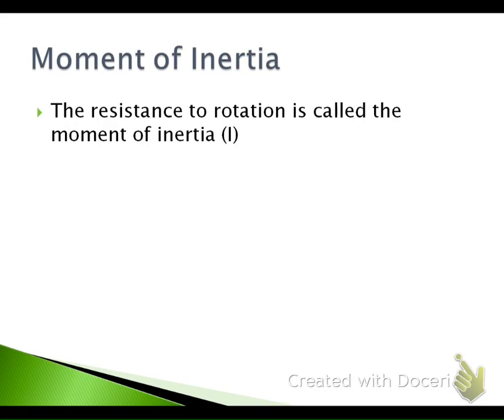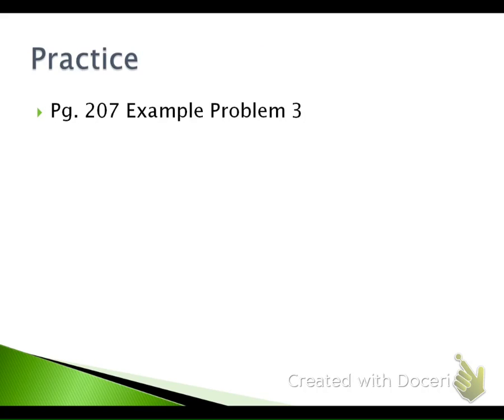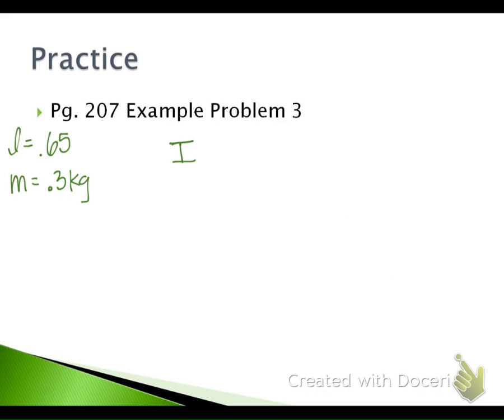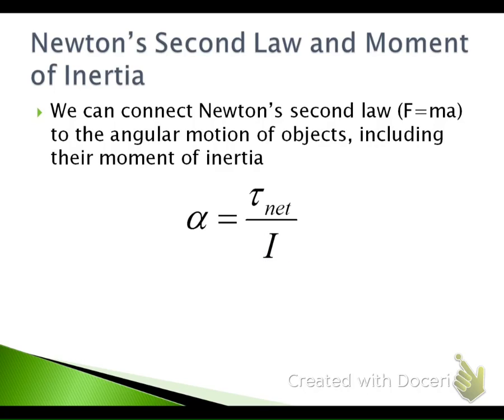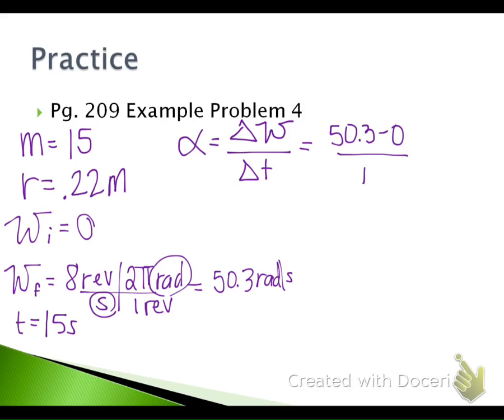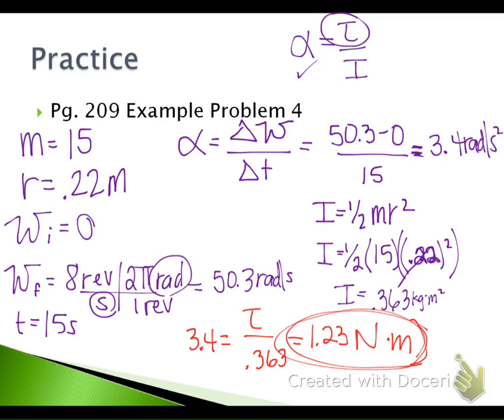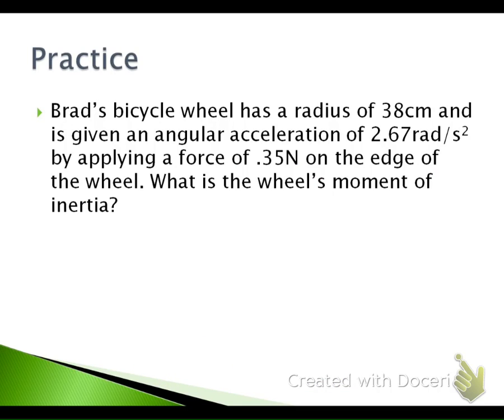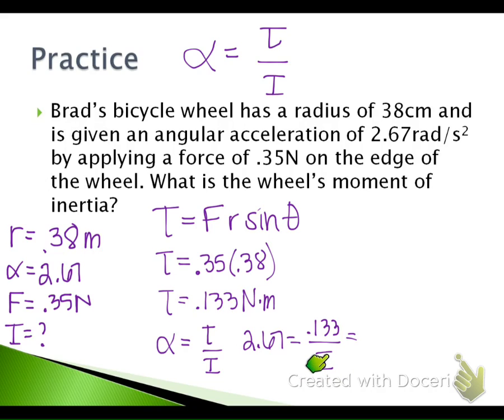Physics Moment of Inertia 3.31.15